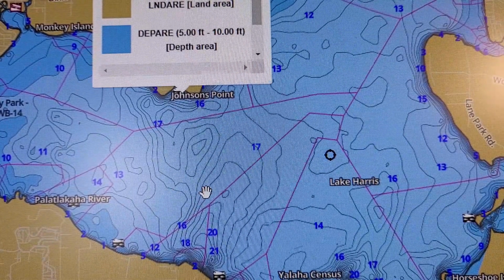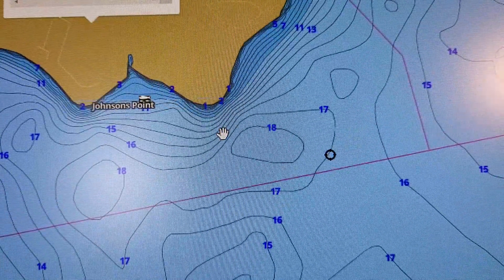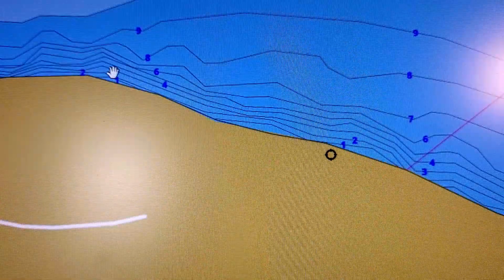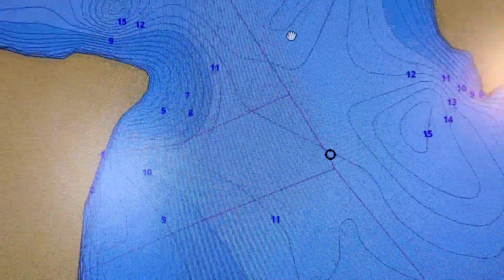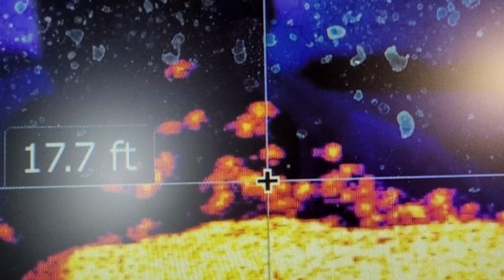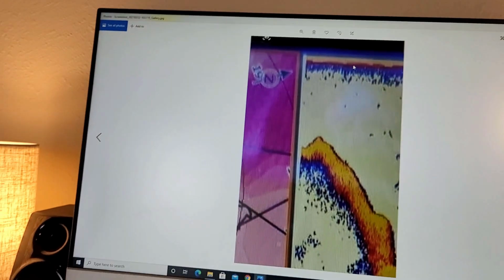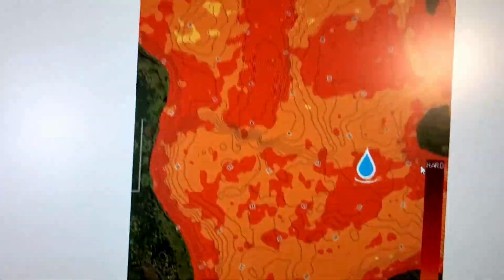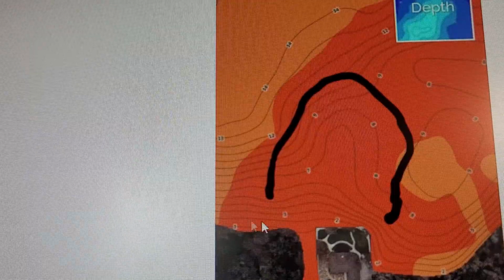How to locate shell beds and find the biggest bass in your fishery. Pros best kept secret.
This video is a brief tutorial on how to locate the most active shell beds on your fishery that hold some of the biggest bass in your area. Learn how to find shell with or without electronics. This information will help you to eliminate a massive amount of water in record time leading you to some of the best bass fishing of your life.

learn how I located these fish, get free waypoints for shell, brush, grass, on the harris chain, st John's river, Kissimmee and so much more, lessons for all skill levels are available now